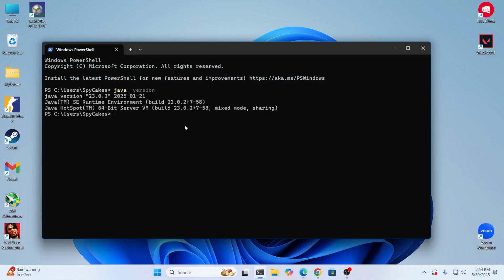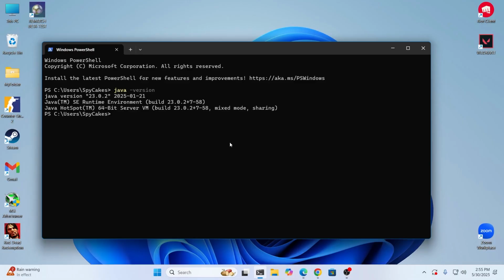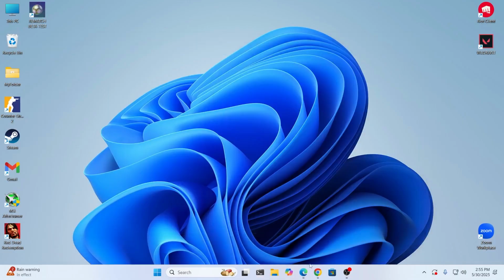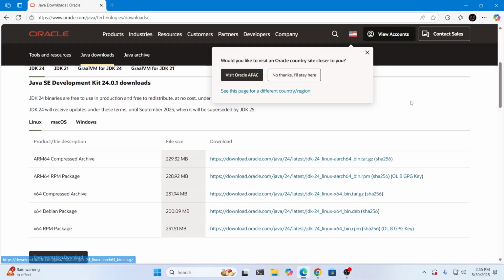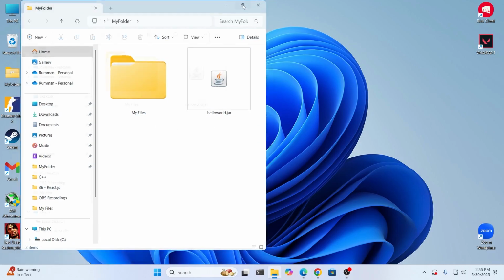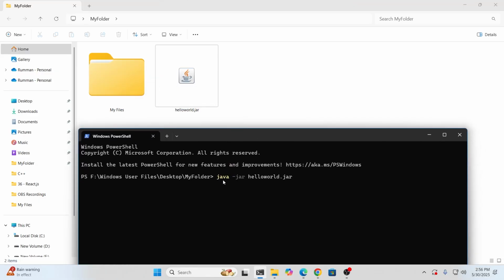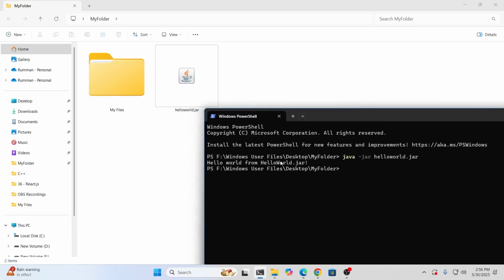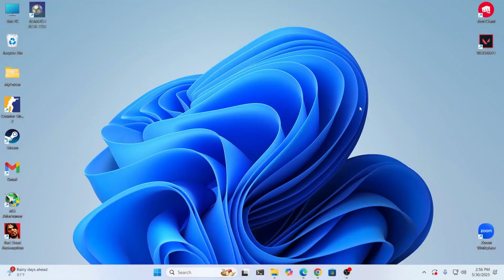How to Open .jar Files on Windows 11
A quick tutorial on, how to open .jar files in Windows 11 laptop or PC.